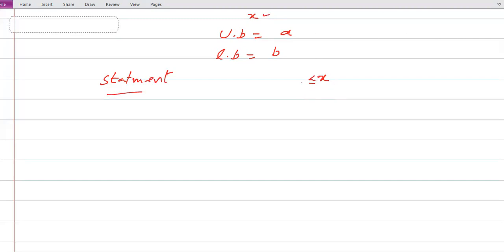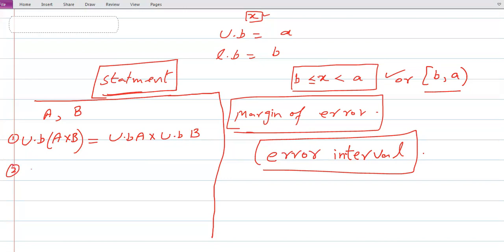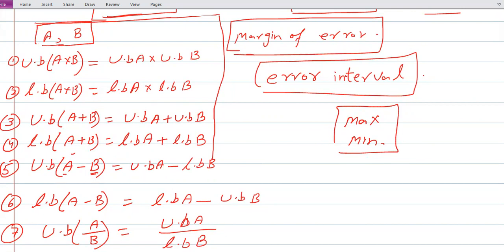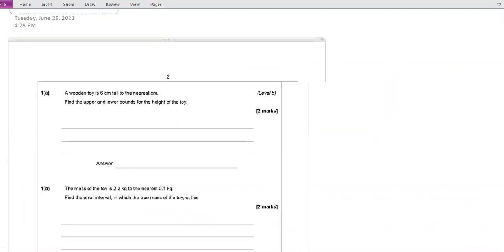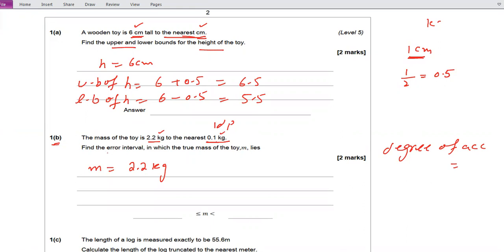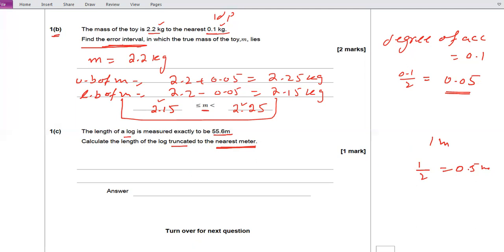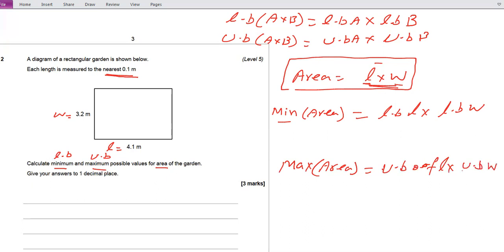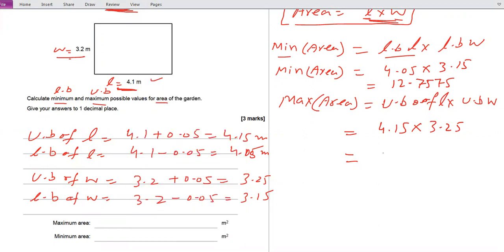IGCSE 0580/Cambridge/O level/Upper bound and lower bounds lesson 2 part 1